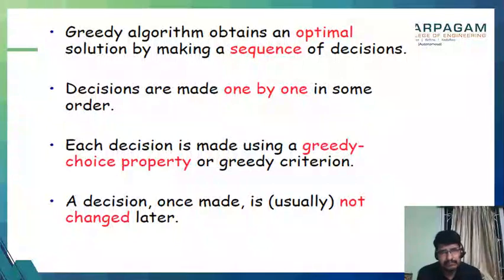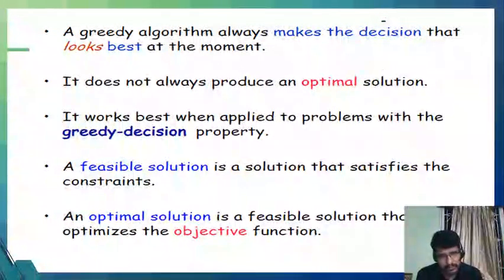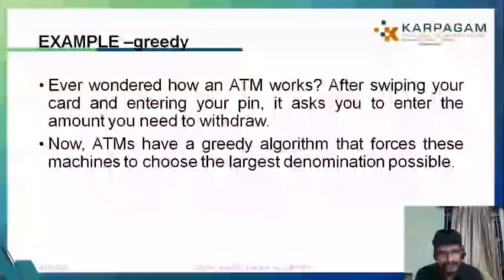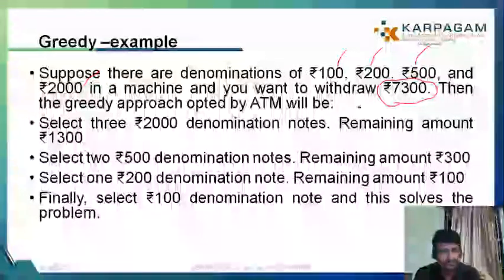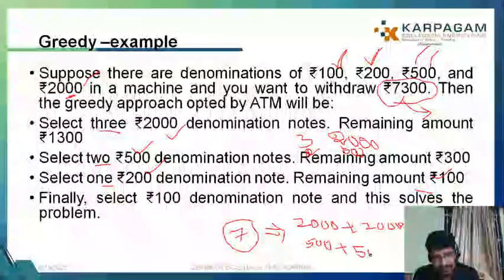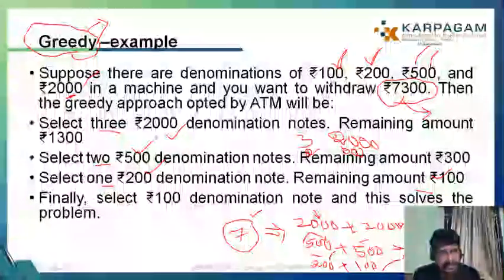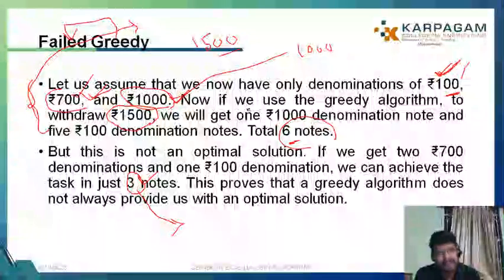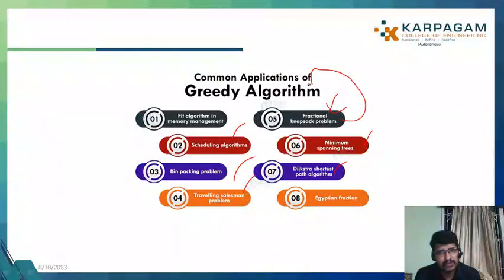Problem Solving using Greedy approach